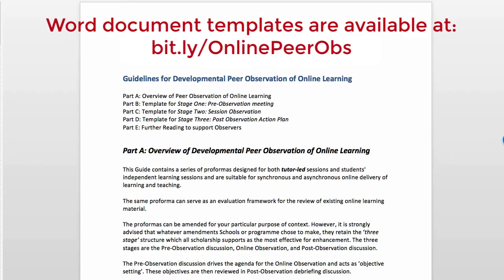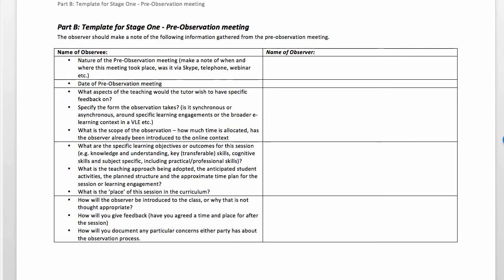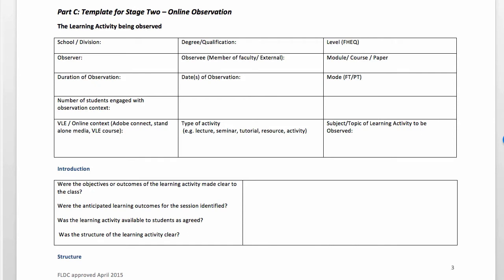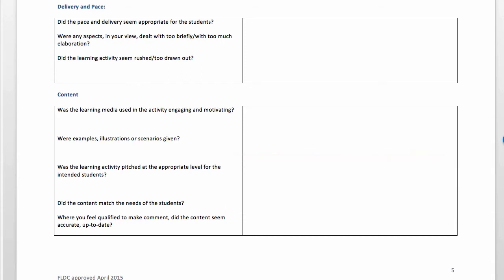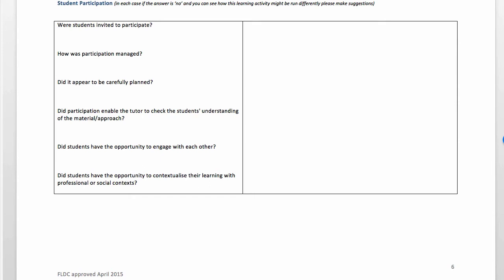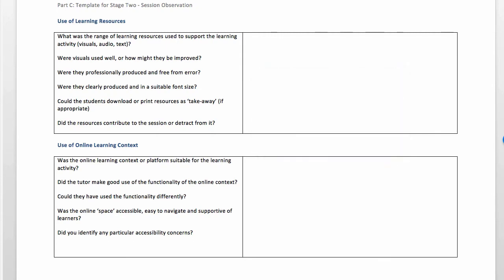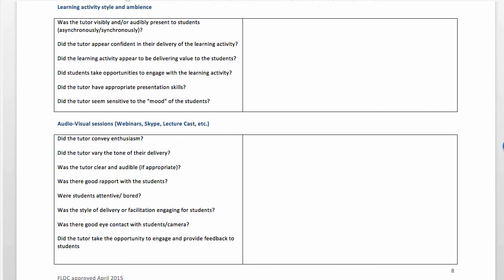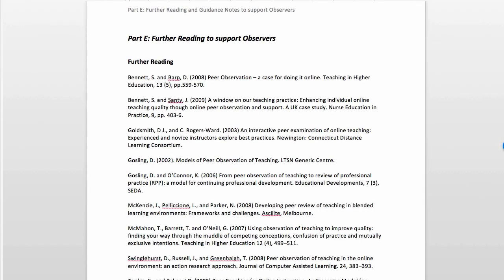Peer Observation Online (9'33")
As so many new faculty are being compelled to teach online for the first time, many heads of department, quality assurance colleagues and academic developers are unprepared for the support the needs of faculty. Developmental peer observation is a frequently used approach to provide a reflection on an individual's practise. Most of us will be familiar with Peer Observation in a classroom context, here is documentation that supports the process in the online world.

This is a brief walkthrough of the documentation designed to provide supportive peer observation online. The documentation, available as an unrestricted Microsoft Word document can be amended to your context. It is designed for developmental, rather than managerial, observations but could be easily adapted to serve both purposes. It follows a three-stage process, pre-observation, observation, and post-observation templates are provided.

These resources from 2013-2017 are being shared to support colleagues new to teaching online in the face of the COVID-19 pandemic.